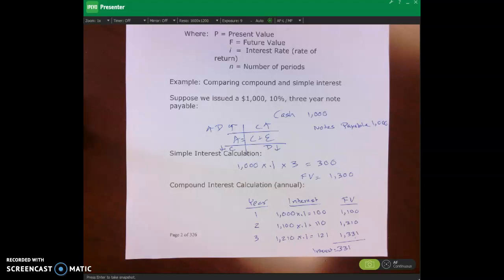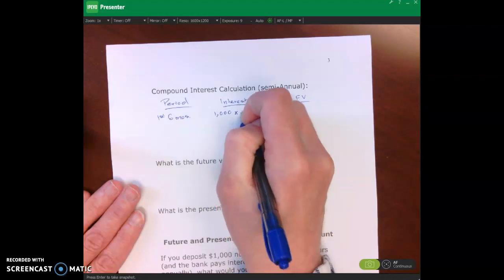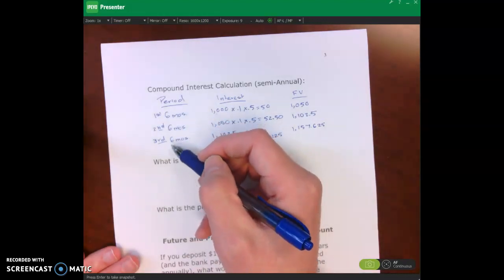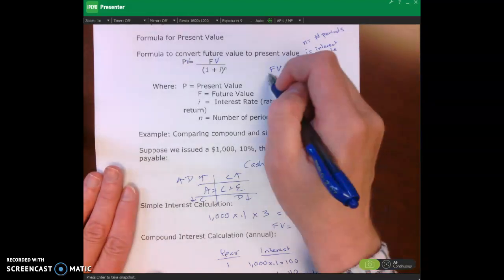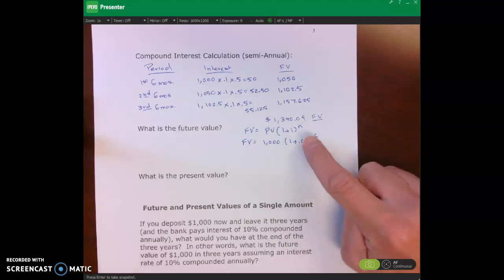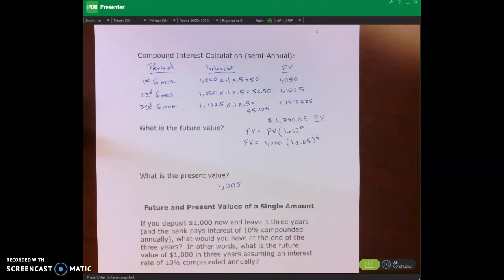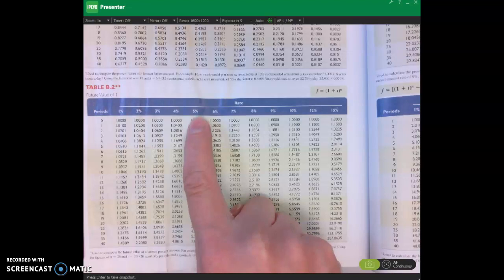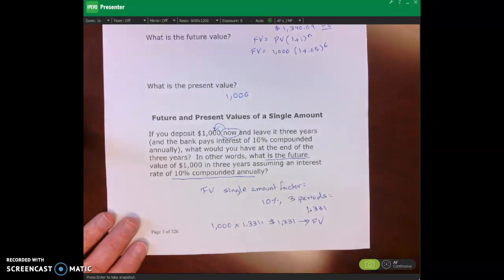Present/Future Value Single Amounts